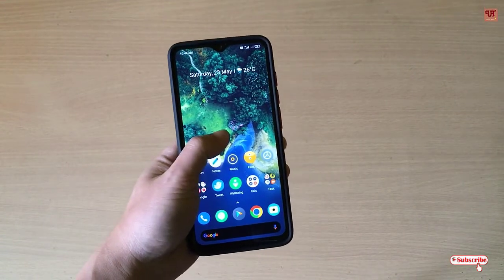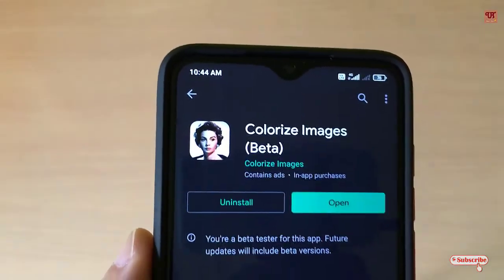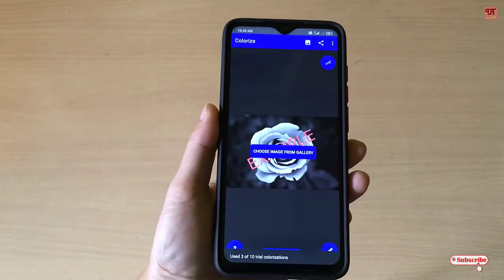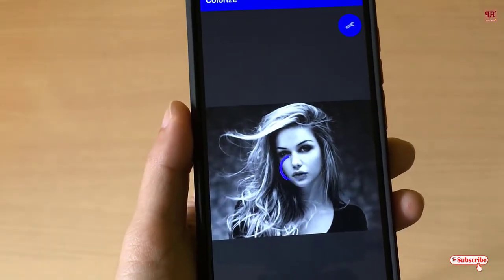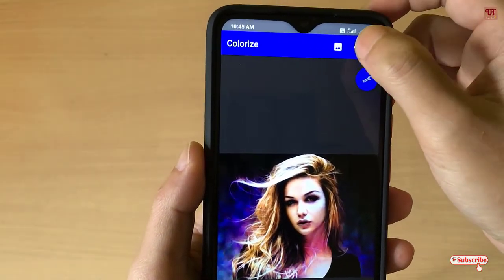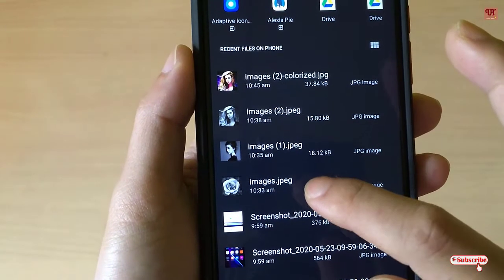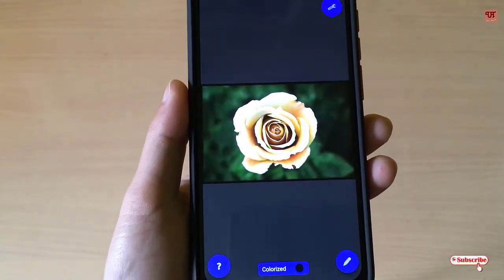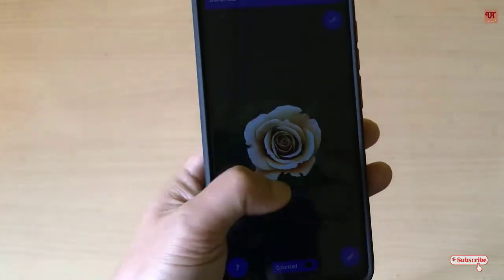How to auto colorize any Black and White Photo with just one click in any Android Smartphone ?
This video tutorial is all about How to auto colorize any Black and White Photo with just one click in any Android Smartphone .